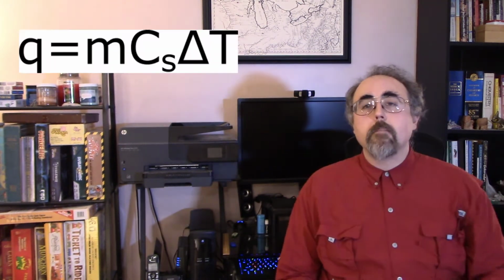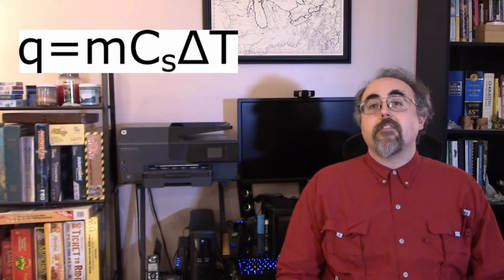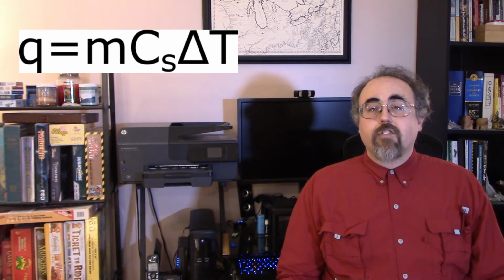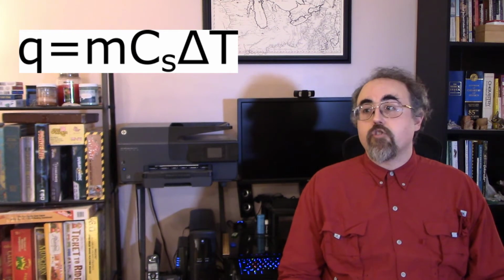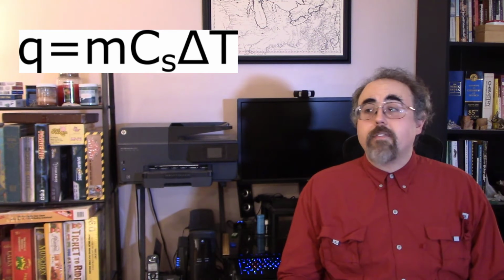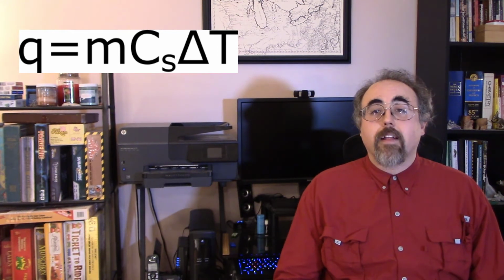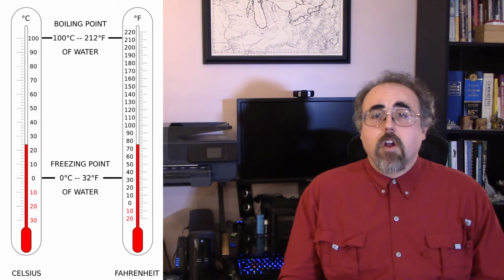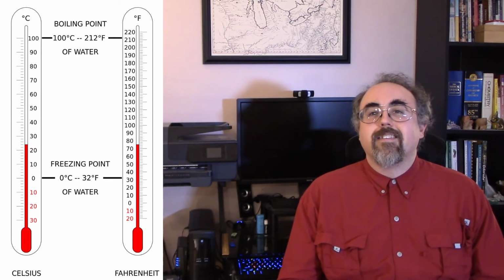Office Hours Physical Science: Heat and Temperature